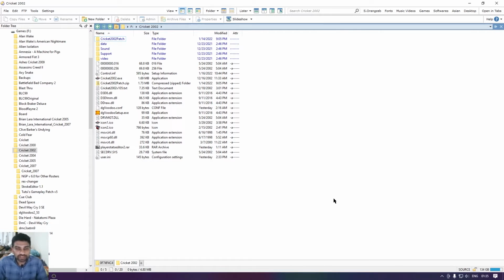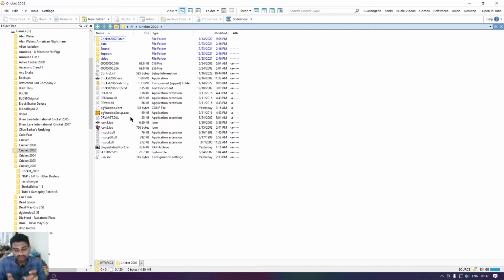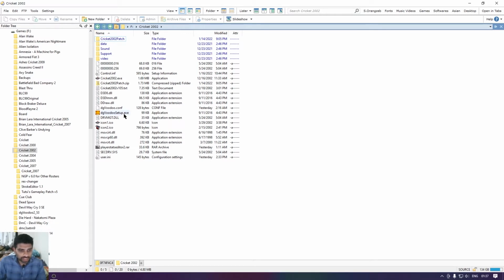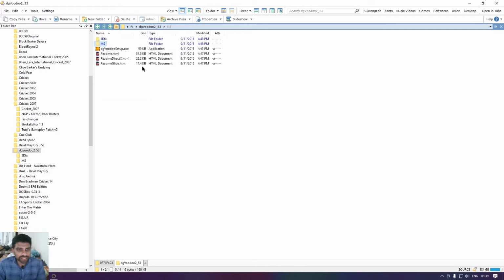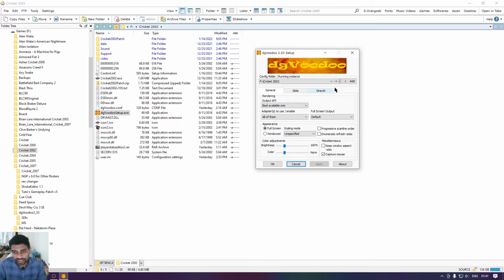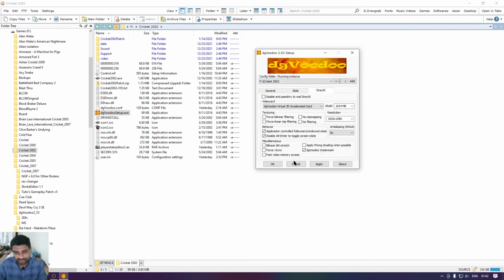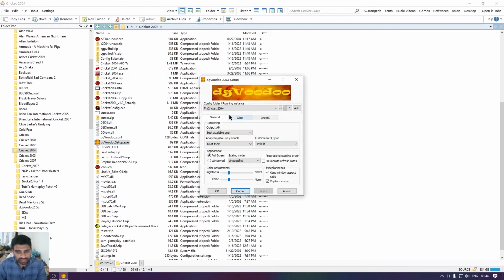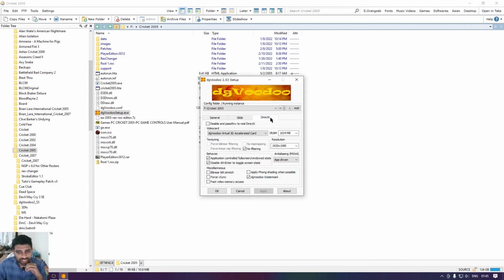EA Cricket Games Ultimate Fix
Fixes EA Cricket games 2000, 2002, 2004, 2005 and 2007 like crashes, Full HD widescreen resolution, 60fps, smooth menus and gameplays, full replays etc. so now all old EA Cricket games will work flawlessly and with better graphics and gameplay on latest windows version.